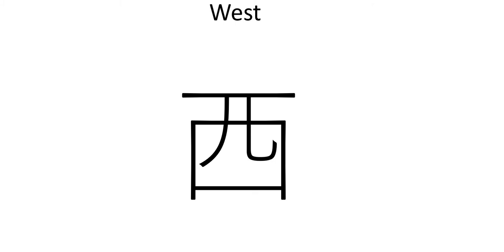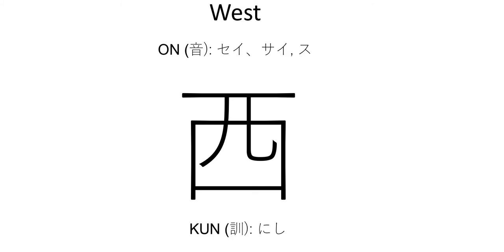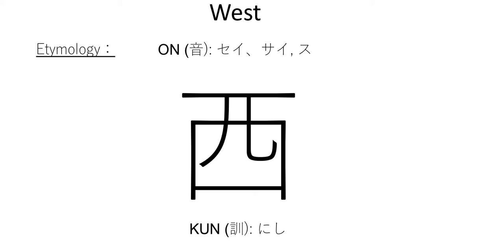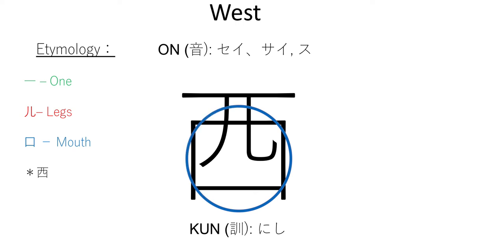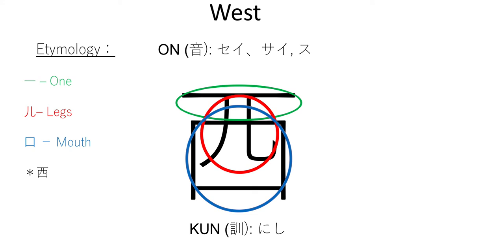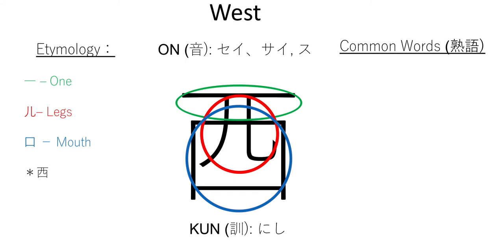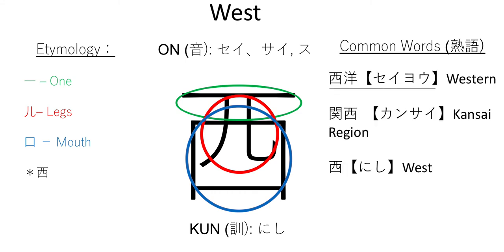Kanji Stories: West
Welcome to the Manga Sensei Channel, where every day, 365 days a year we teach you Japanese Kanji. Today’s kanji is 西 the symbol for the word West.